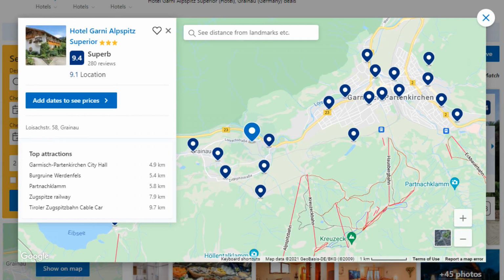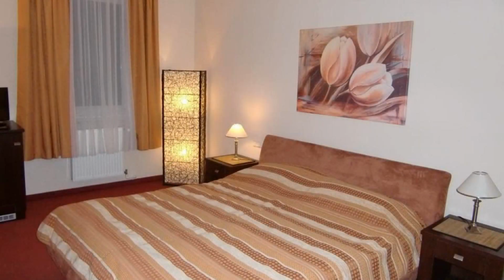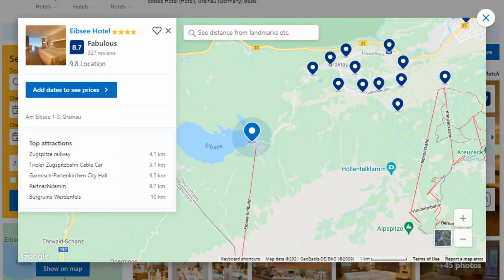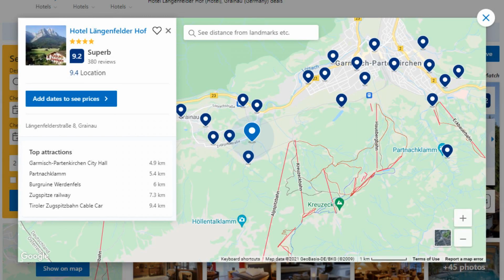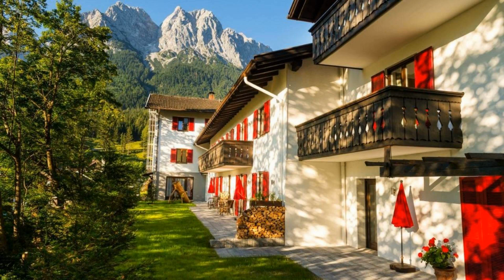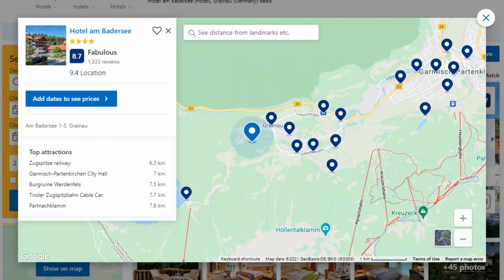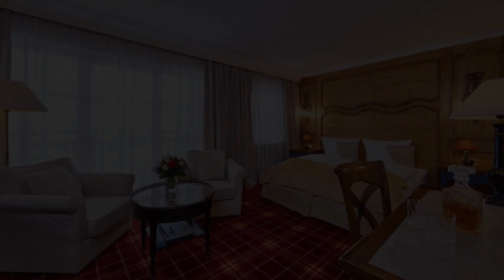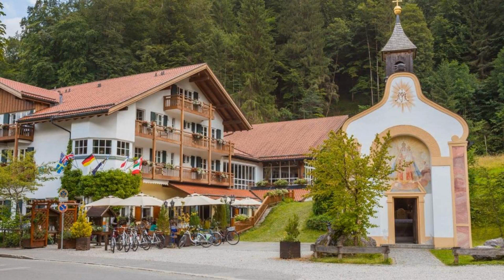Top 10 Recommended Hotels In Grainau | Best Hotels In Grainau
Queries Solved:
1) Top 10 Recommended Hotels In Grainau
2) Top 10 Hotels In Grainau
3) Top Ten Hotels In Grainau
4) Top 10 Romantic Hotels In Grainau
5) 10 Best Hotels For Couples In Grainau
6) Hotels In Grainau
7) Best Hotels In Grainau
8) Top 10 Luxury Hotels In Grainau
9) Luxury Hotel In Grainau
10) Luxury Hotels In Grainau
11) Luxury Stay In Grainau
12) Top 10 4 Star Hotel In Grainau
13) Best 4 Star Hotel In Grainau
14) 4 Star Hotel In Grainau

Track Title: Fiesta de la Vida
Artist: Aaron Kenny